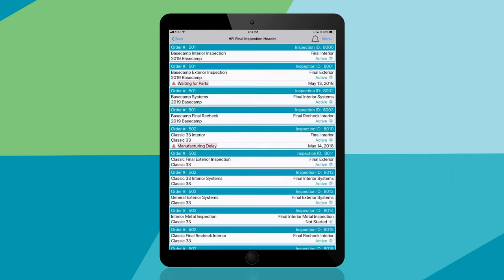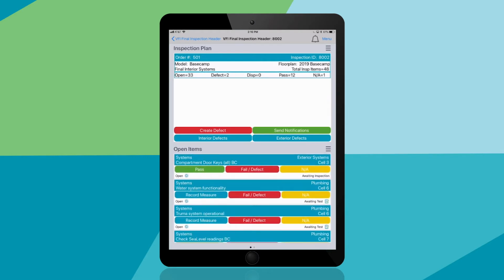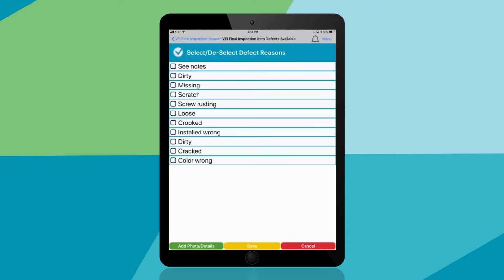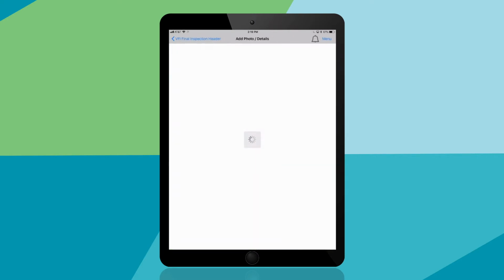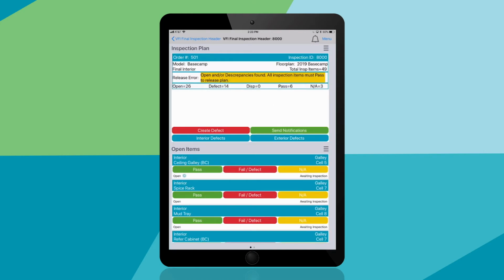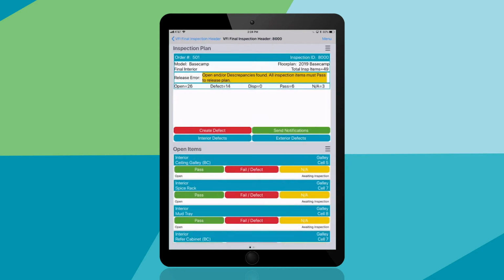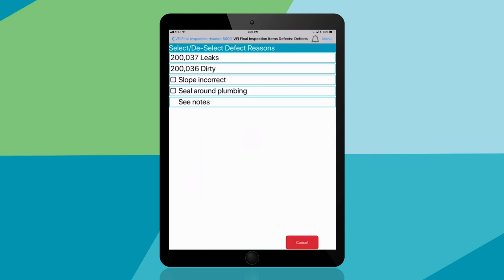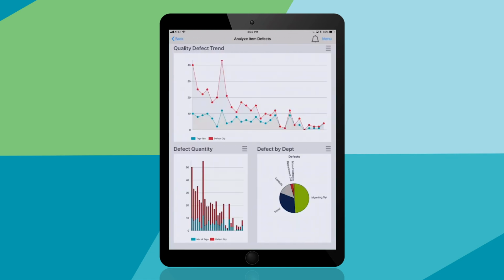Quality Inspections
See Xalt for cloud and mobility in action with this demo example for quality inspections. See how seamlessly everyday quality operations can integrate with production teams, maintenance staff and the business while reducing defects and improving root cause analysis. Xalt provides a radical new approach to accelerating digital transformation – one that is deep and comprehensive in the core capabilities needed today, yet infinitely scalable for the future; easy to implement; and compatible with existing information and operational technologies.